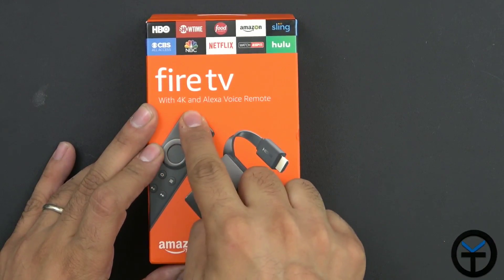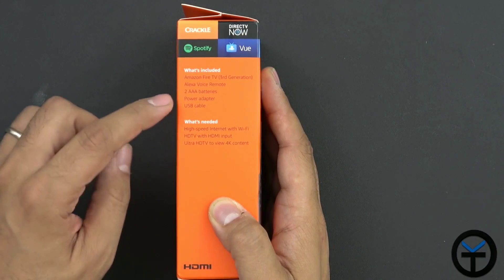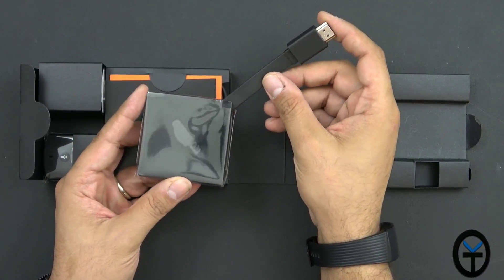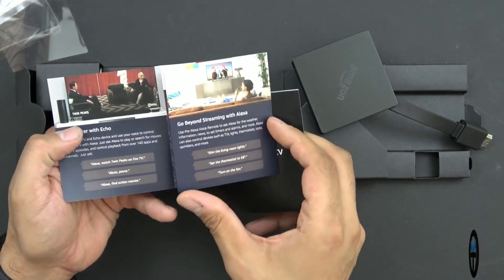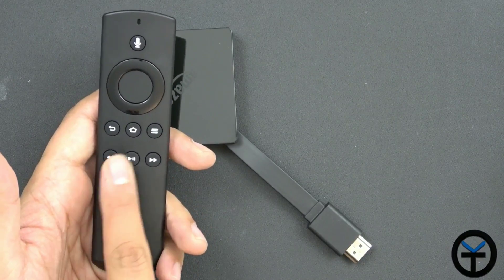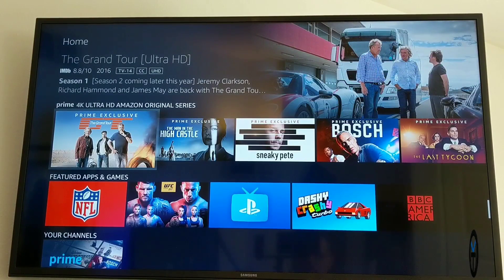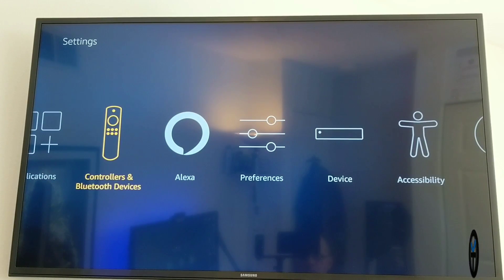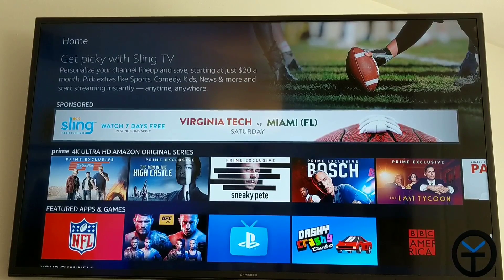All-New Amazon Fire TV With 4K Ultra HD and Alexa Voice Remote (2017 Edition,) Review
The Fire TV has finally became mobile and we can now get 4K and HDR on the Go. This units comes with a full size remote and a quad core processor. So let us see whats new with the 2017 amazon Fire TV.

Lowest Price on amazon

B&H Dealzone:
bhpho.to/2ppW6Ty

Amazon Daily  Deals: